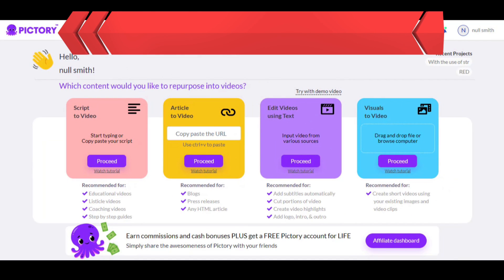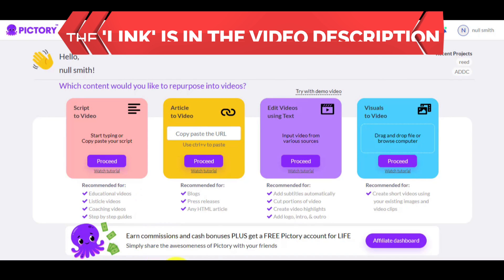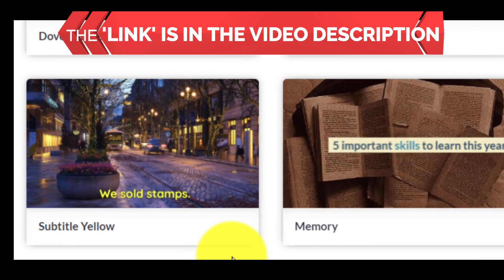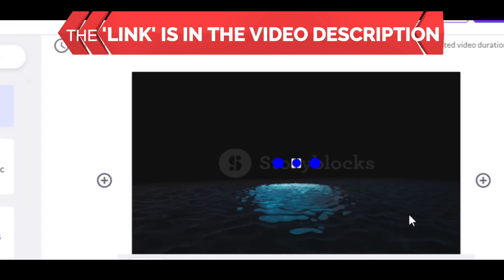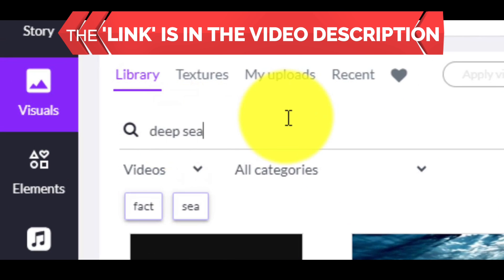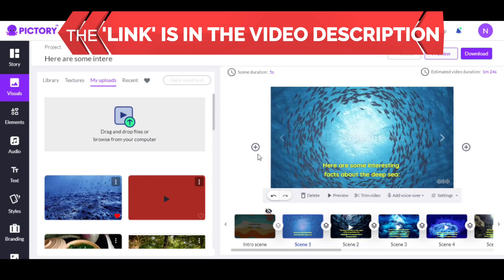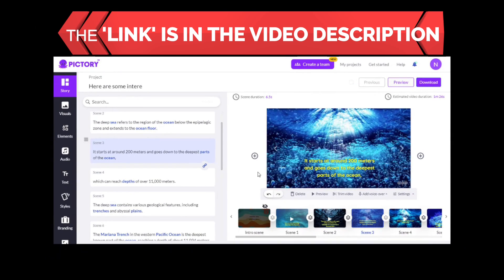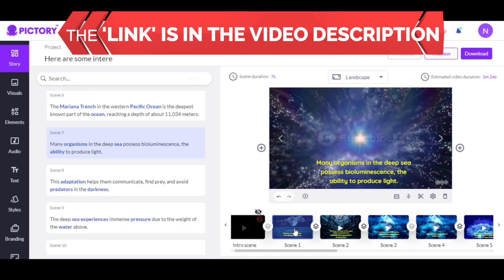'PICTORY' Preview & Tutorial - A magic AI video editing tool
In this PICTORY TUTORIAL & REVIEW, you'll learn how to use Pictory AI to generate videos automatically with AI technology.
Pictory Ai is a new Ai video creation platform that can take any script and turn it into a video, using this magic power.
This video is ideal if you're a beginner or a professional and there is a preview and an analytic tutorial for this tool of video editing.
👦 About us 👦
This is the channel 'Best-o-Mania' and we are a team that have passion about anything of Tech.

'Dear friends, if someone want to contact with us for anything, can do it by sending a mail to :
✅✅ Thank you for your support ✅✅
TIMESTAMPS :
00:00 Introduction
01:26 First view of the tool
02:25 Write it down or paste your text/script
02:53 Choose template
04:08 A few words for the Storyblocks
04:29 Use the Visuals
05:00 Change the fonts
05:12 Use clips/photos out of the tool
05:40 Use Elements
05:55 Split the scenes
06:27 Audio
07:07 Preview & download the video
07:33 Some final words before the final video
08:04 Final video